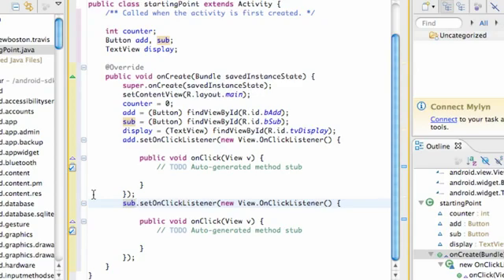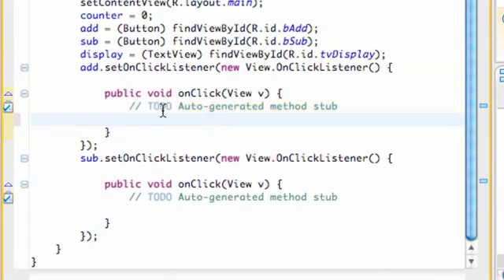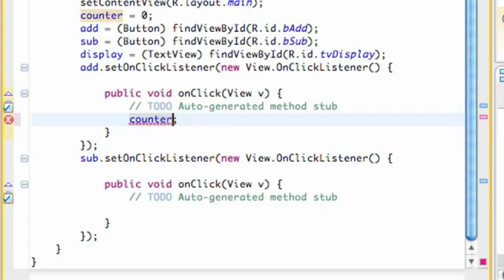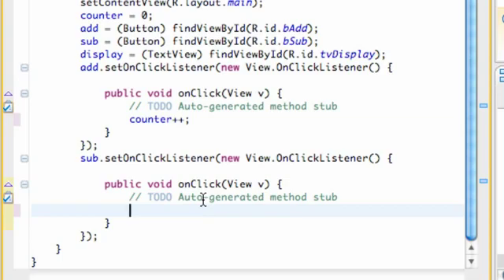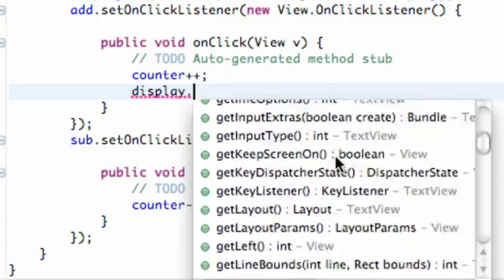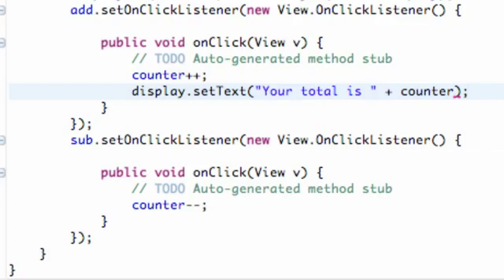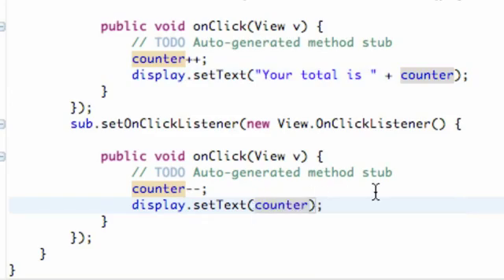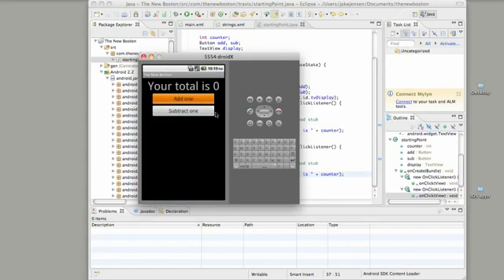Android Application Development Tutorial 10 Using setText method for our button YouTube